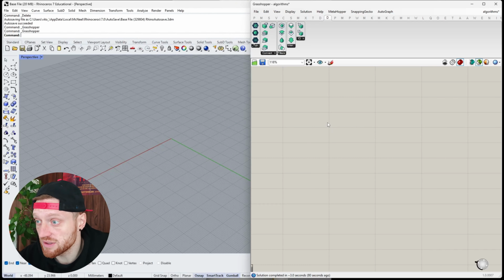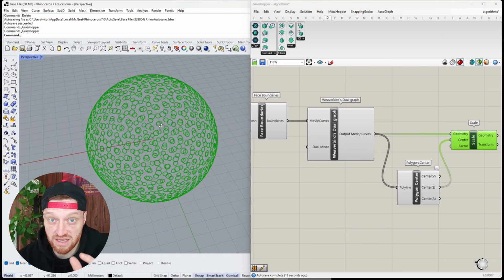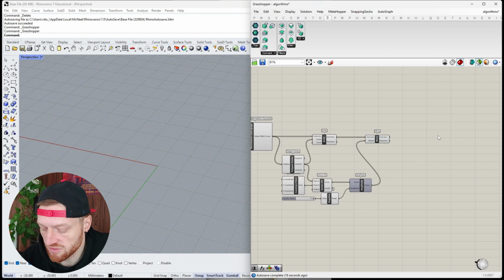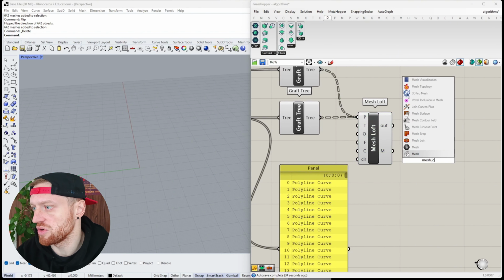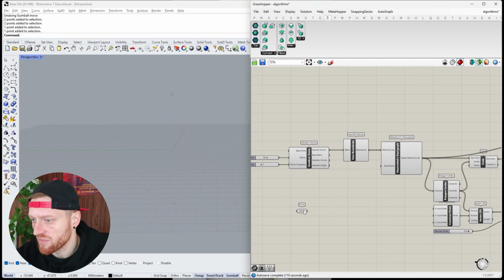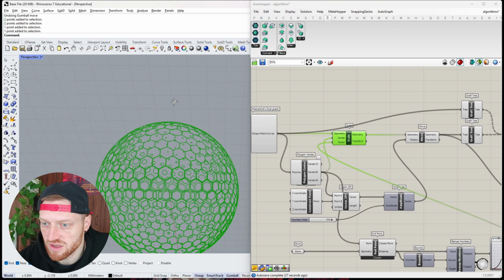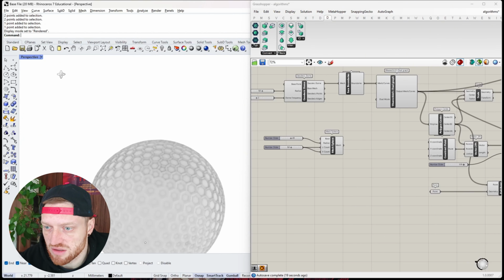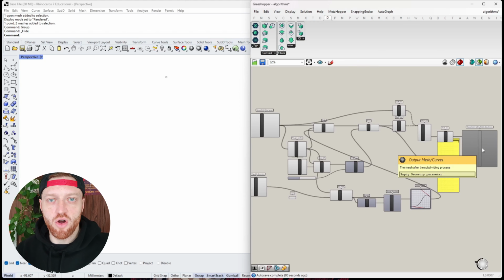Grasshopper Tutorial - Hexagon Pattern on Sphere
In this quick tutorial I explain how to create a sphere with a hexagonal surface structure for a futurisitic appearance.

Software Rhino & Grasshopper